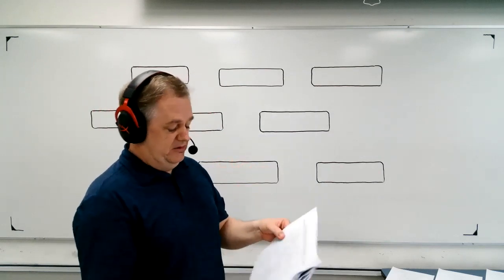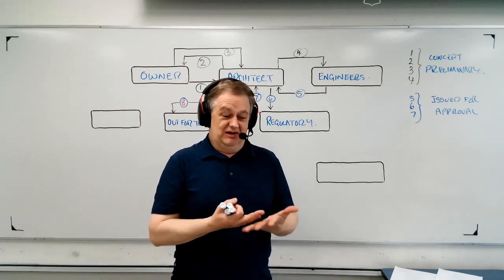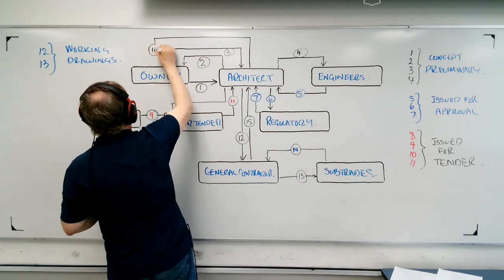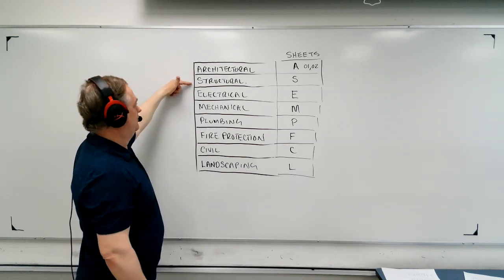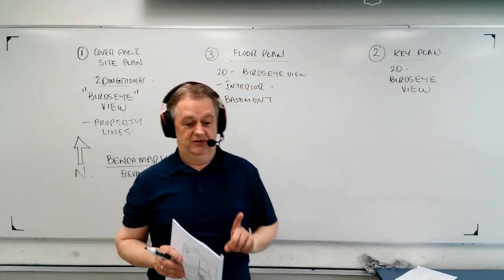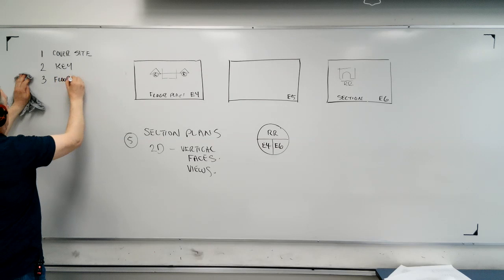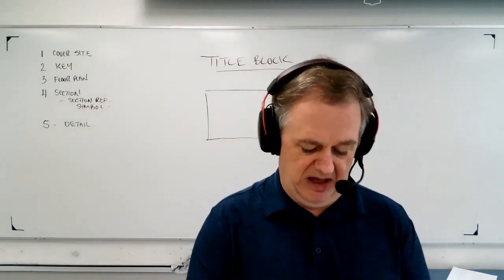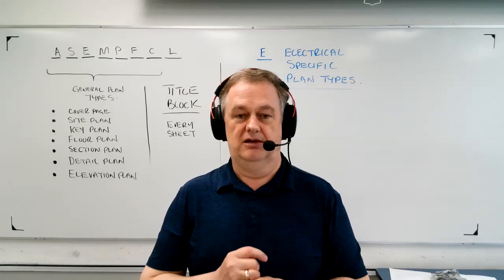LECT 1 P&D